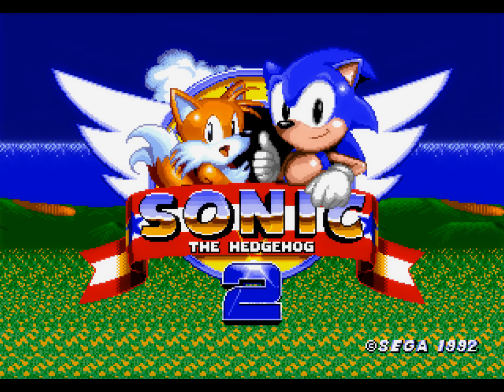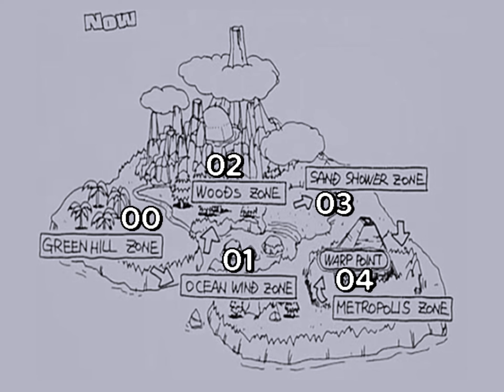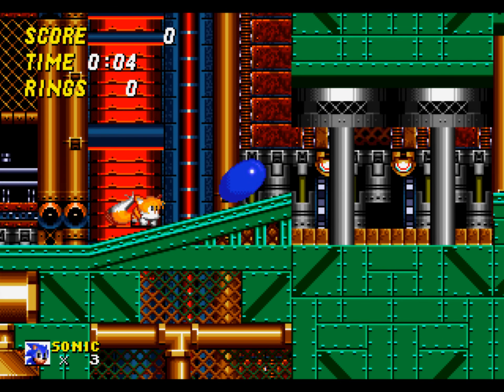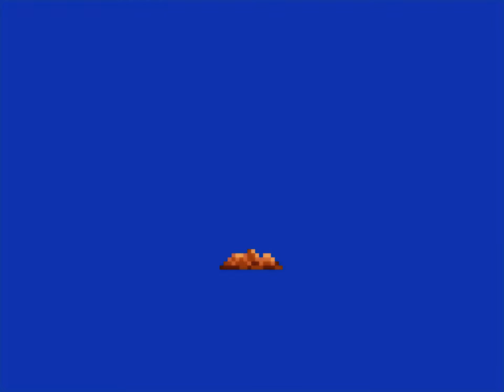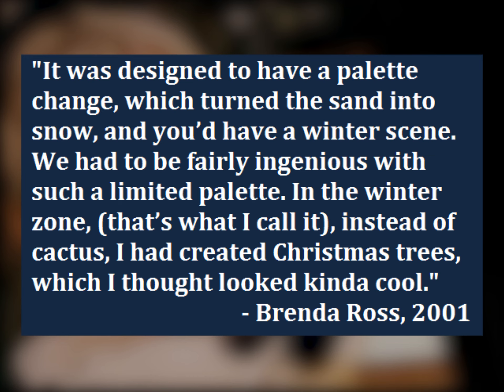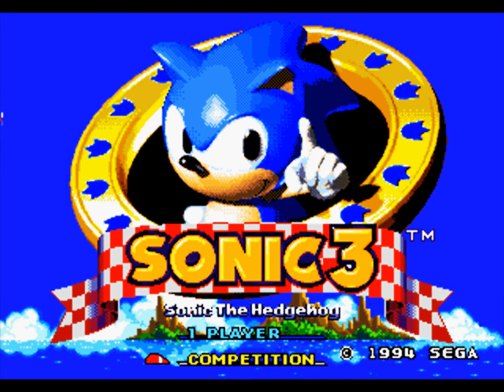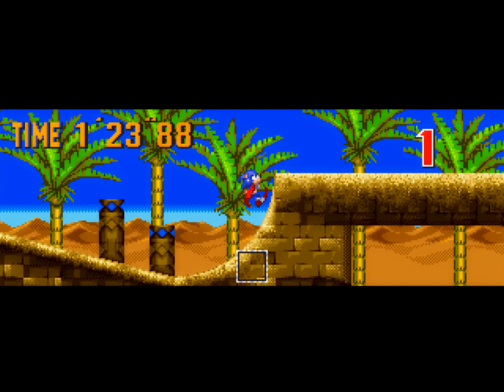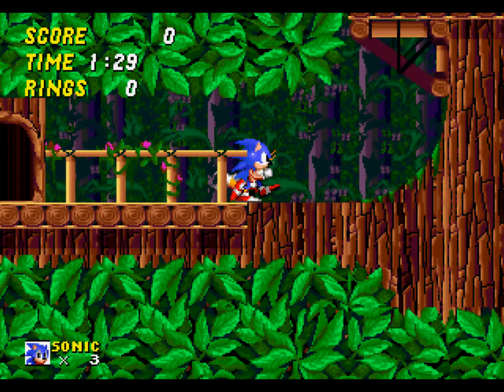The mystery behind Sonic 2's Soundtrack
In this video, I present a theory that shows the Sonic 2 soundtrack, as we know it, was made for the original game plan of Sonic 2, when it had Time Travel. I show how it's possible that the Sky Chase music was composed for a cut level, known as Rock Zone. I also tried to find connections between the Concept Art Pieces, Prototypes, and Interviews.

Credits:
Thanks to Airrel for helping me with the script, video format, and English
ChilliusVGM for the Sonic Mania gameplay and helping with English
OKayDoKay for helping fixing English errors
Moola for checking if the Sky Chase sheet was correct
Airrel is a very talented game developer, check his amazing work: